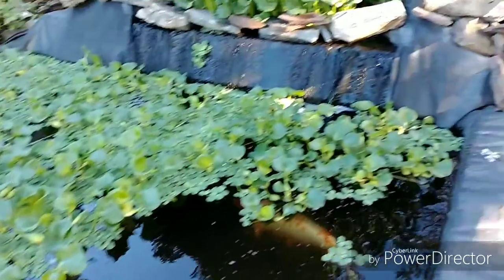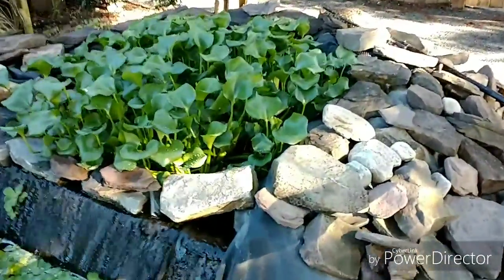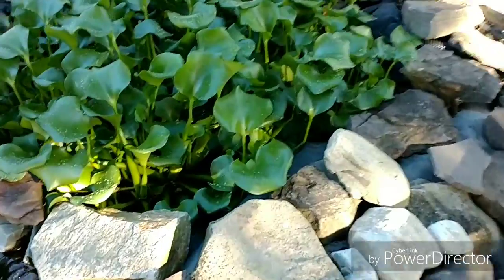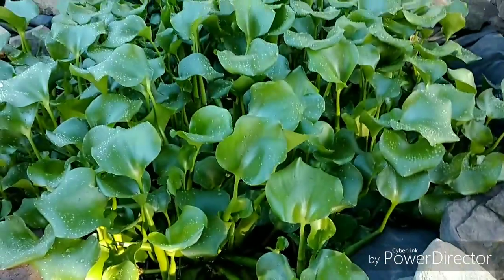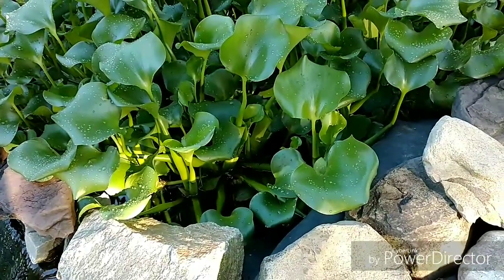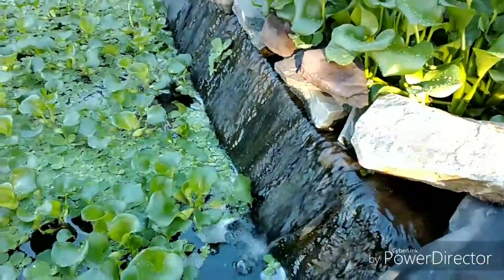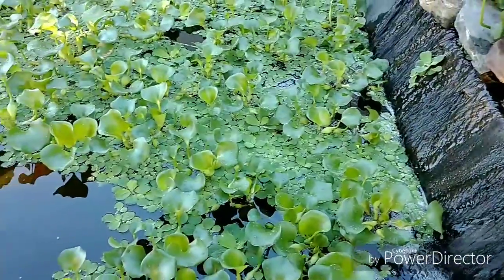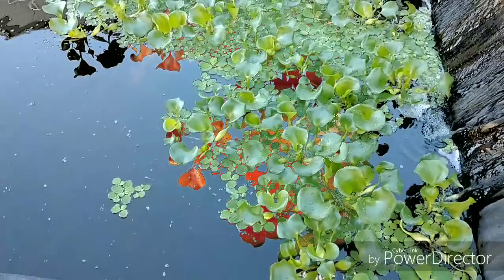(MUST SEE)!!! Skip's Nature Photos / Snoop's Clients Beautiful Outdoor Pond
Tidal 110 Filter

For Books go to Amazon.com and search these titles below: